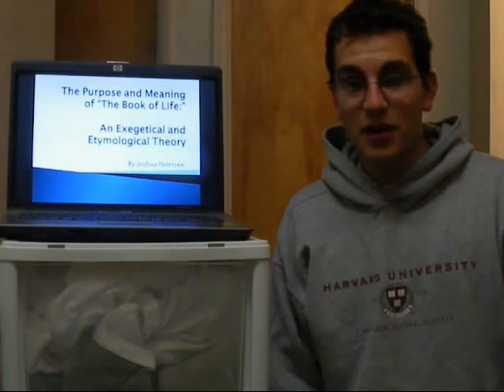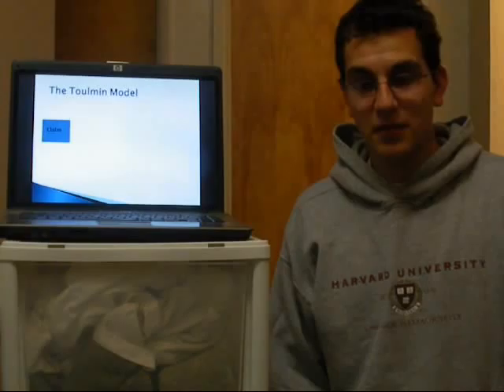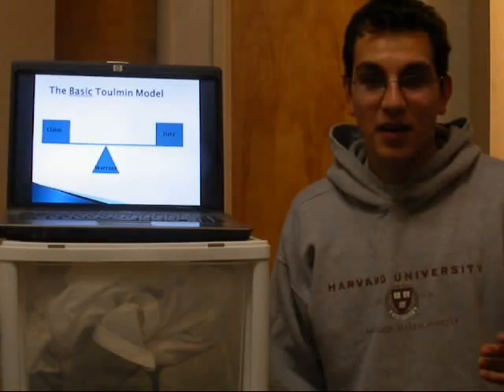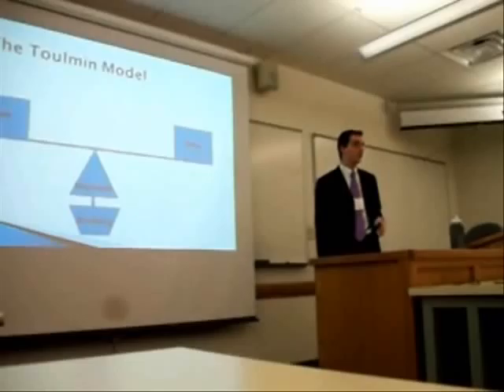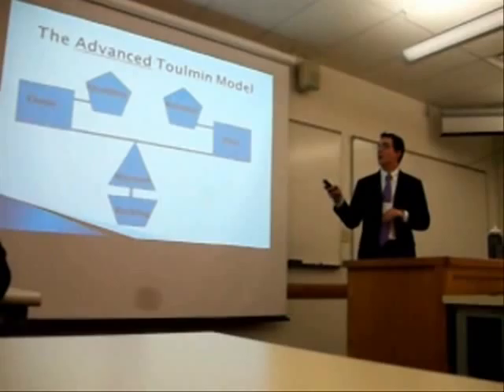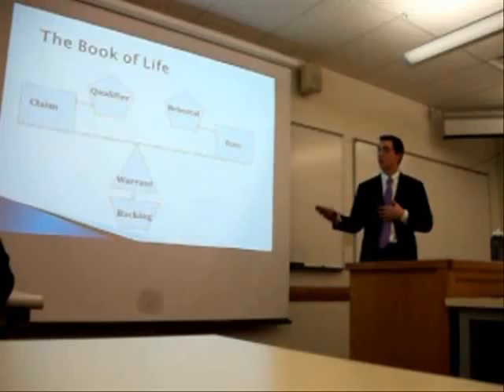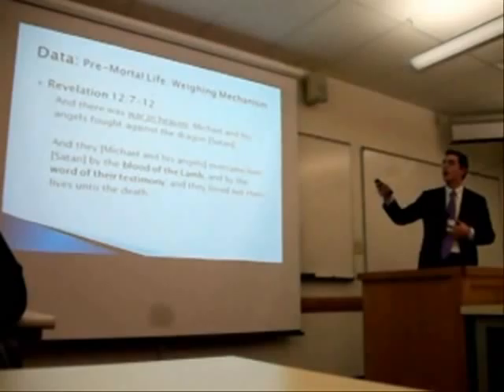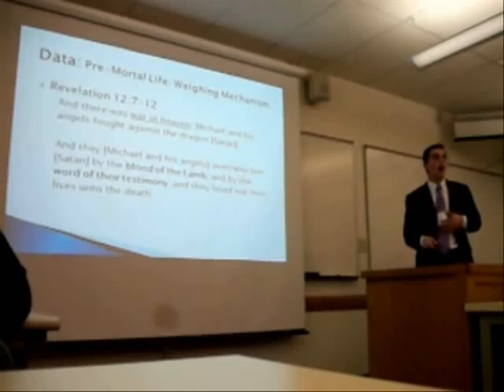The Purpose and Meaning of The Book of Life: An Exegetical and Etymological Theory [Part 1/2]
This was my presentation for the 5th Annual BYU-Idaho Under-Graduate Research Conference.  I was able to walk away with a pen, a pin, a certificate, a title and a surprise $200 cash prize for taking 1st place (each of the five disiplines had a winner - my bracket was the largest.)  I'm excited!

Special Thanks to: Adam Blackburn. Our conversations and his digital concordance were invaluable contributions to this research.

Abstract: In the scriptures the oft referenced Book of Life has been the subject of much speculation throughout interpersonal discussion, talks and published works. This thesis has been developed from etymological analysis and exegetical studies from the standard works. The thesis is also validated by Near-Eastern scholarship. This research provides the framework for a specific and coherent theory of the use and purpose of the Book of Life.

- Exegesis:The study of the text of Scripture in order to bring out the meaning of it. This is to be distinguished from the error of eisegesis, i.e. reading a meaning into the text.
- Etymology: the study of historical linguistic change, esp. as manifested in individual words.